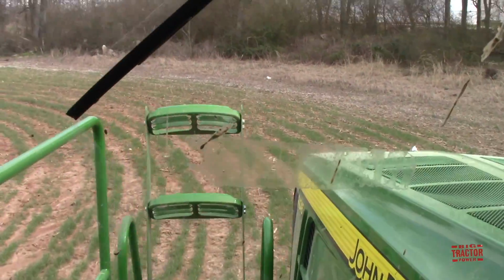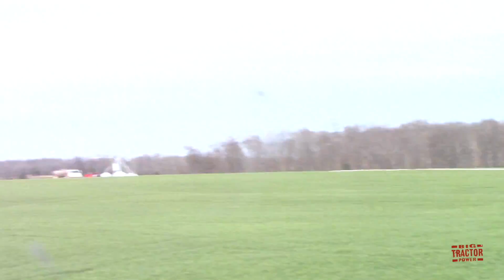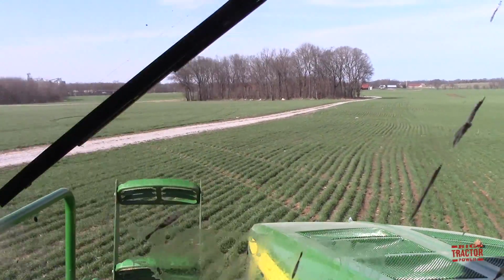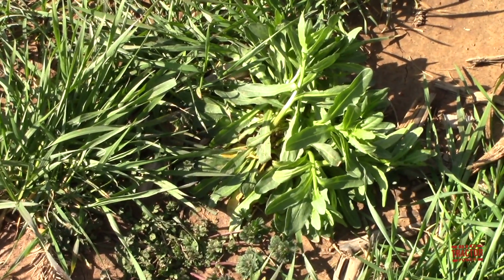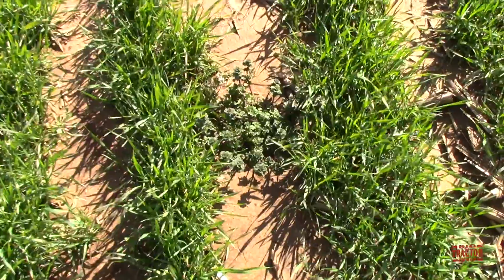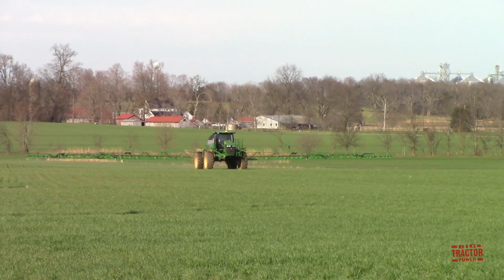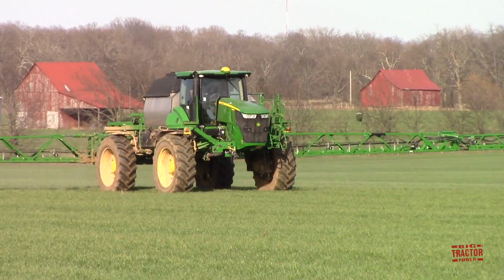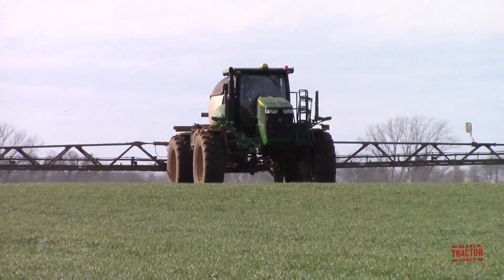John Deere R4045 Sprays Wheat Part I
n this video we spend time out in the field  three John Deere R045 Sprayers applying insecticide and herbicide.  We will ride in the cab of the big sprayer and learn about the specifications of the machine that sprays 120ft of crop.